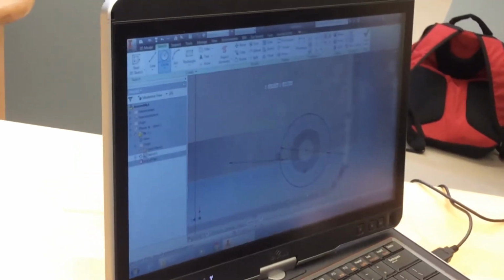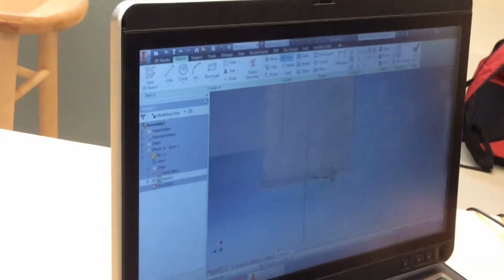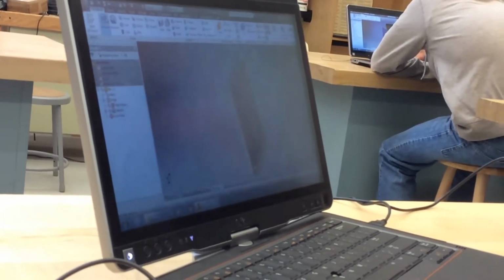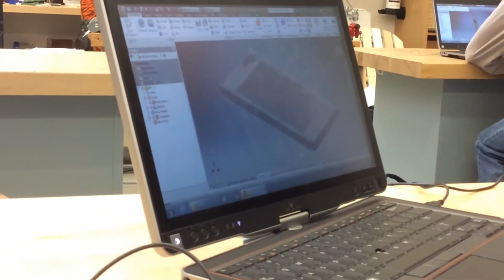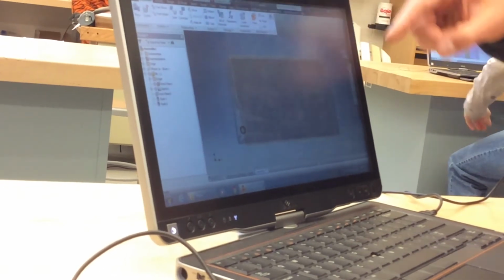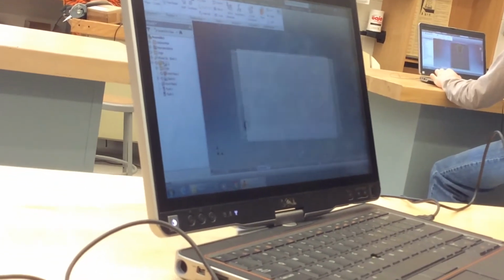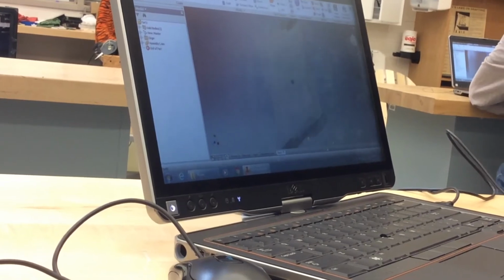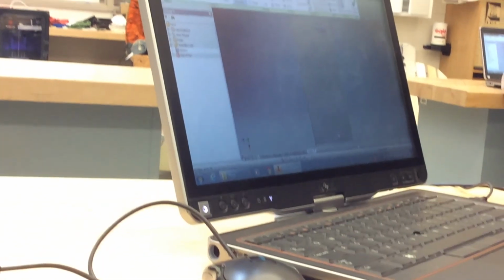1080 p engineering design